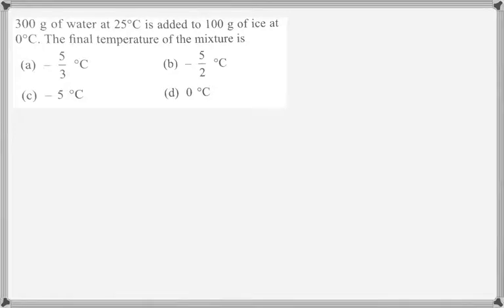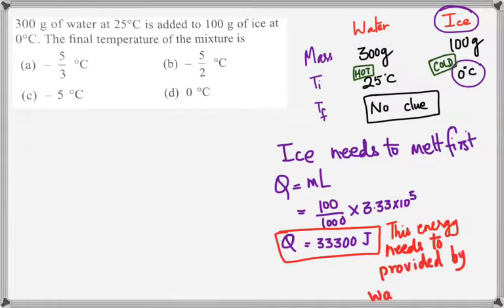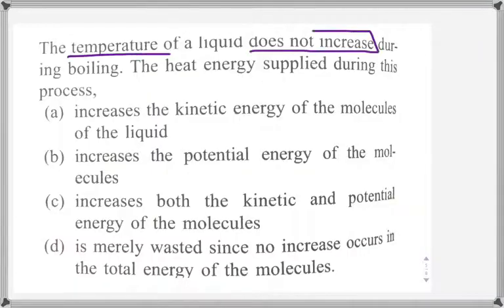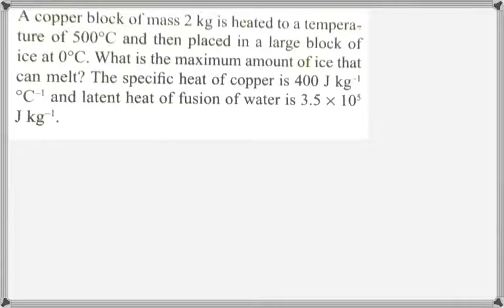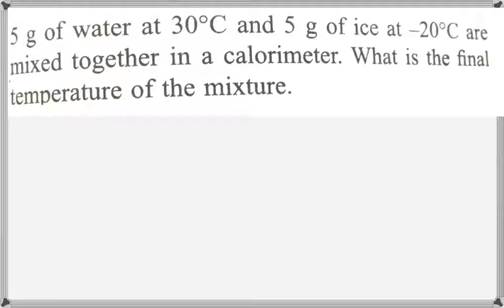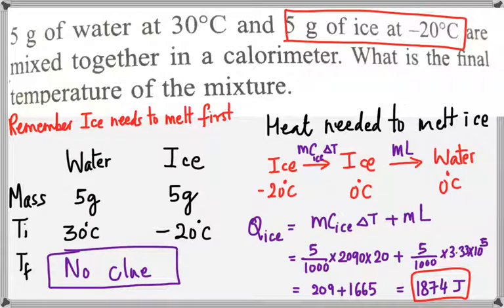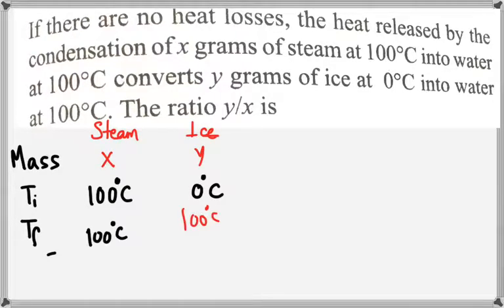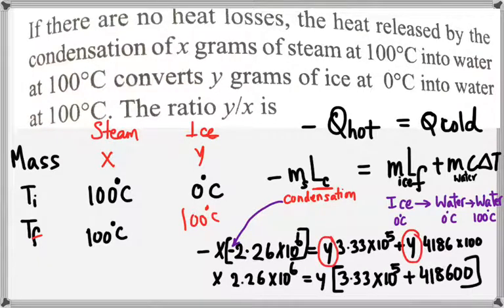Problems on thermodynamics